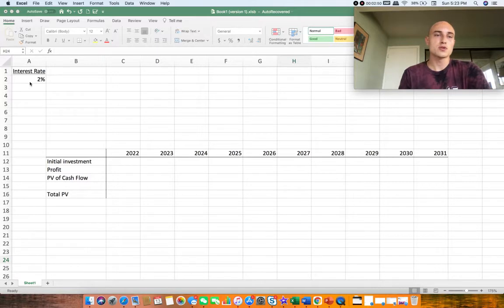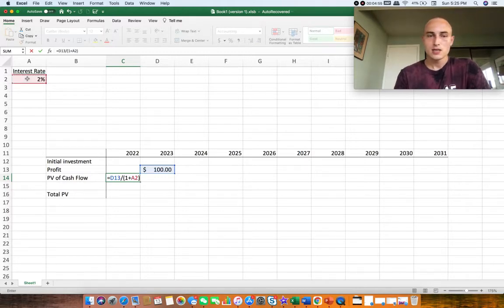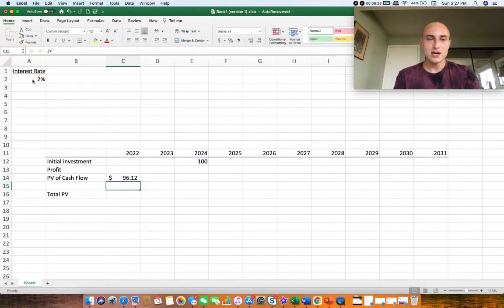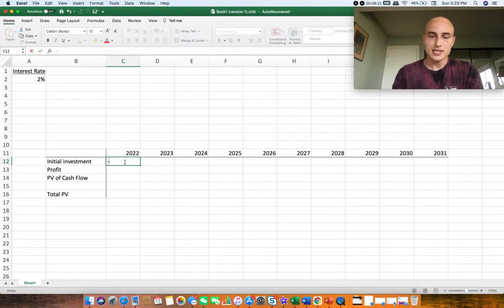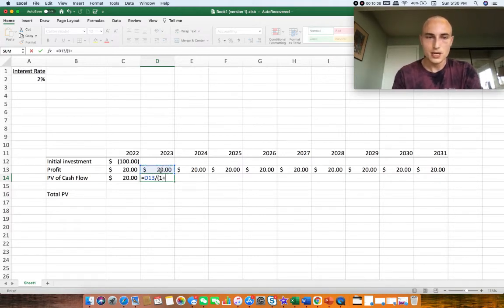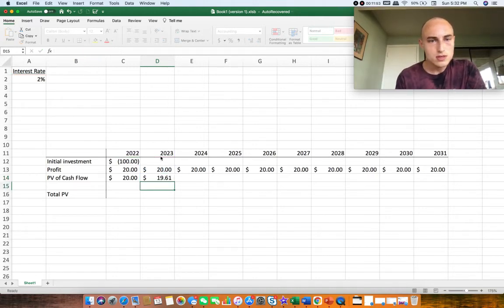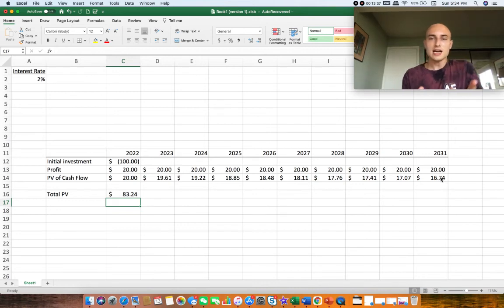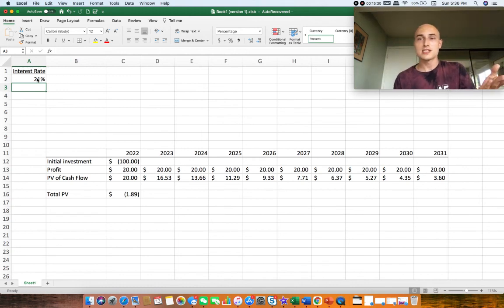Episode 2: The Time Value of Money - Using Discounted Cash Flow Analysis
This is part 2 of the time value of money series. Part 1 illustrates the concept of compound interest whereas this video explains the basics of discounted cash flow analysis. I explain the mathematical concepts as well as utilize them in a simple example of valuing a lemonade stand. These concepts can be applied to a wide range of financial modeling situations both in every day life and in the classroom.